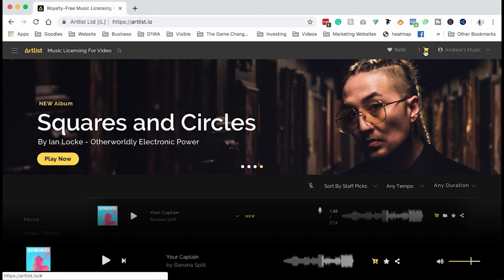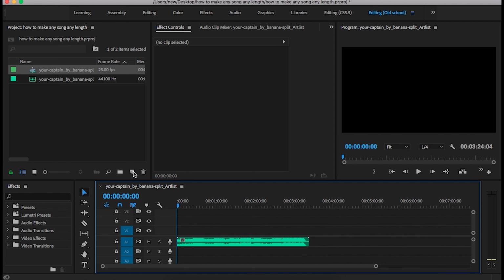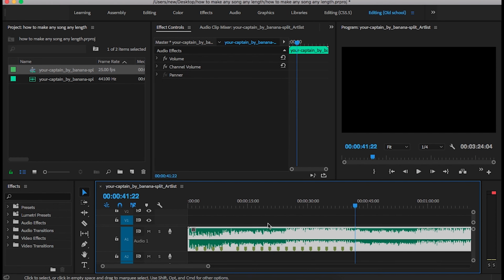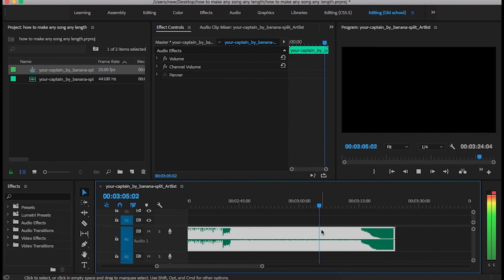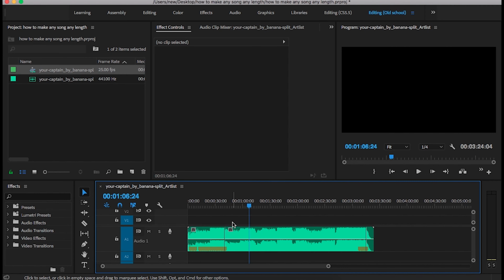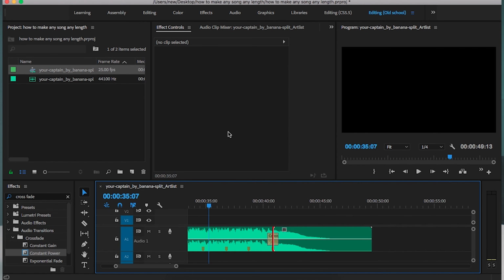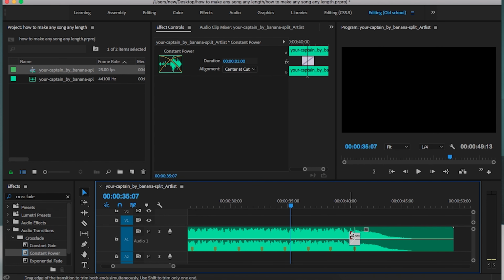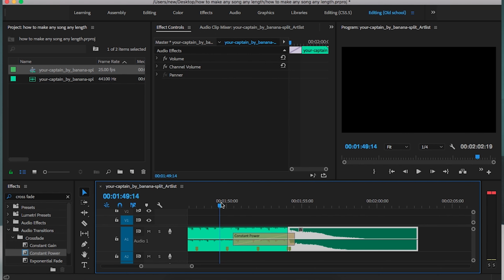How to Make A Song Any Length in Premiere Pro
Ready To Build A $10k/Month Video Business? Want to learn how to make a song any length? Well, this is that video.

Sourcing music that is the right length for your videos is impossible, so I figured out a super quick and easy way to chop up songs to the right length in premiere pro.

Want to keep updated with behind the scenes action from our adventures? Follow the official Facebook page!!

Awesome music I use for my videos (Get 2 EXTRA months)